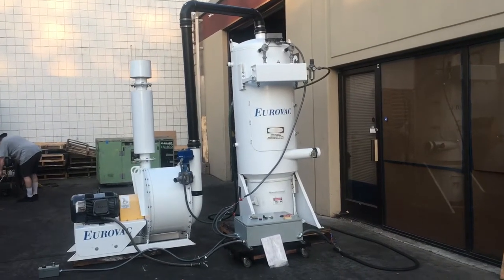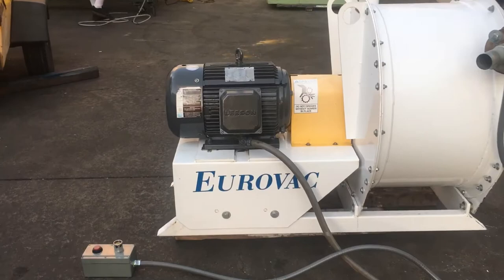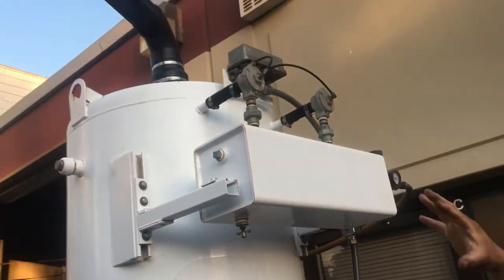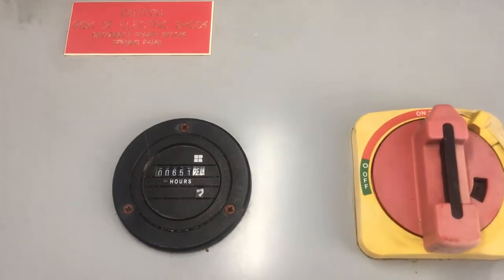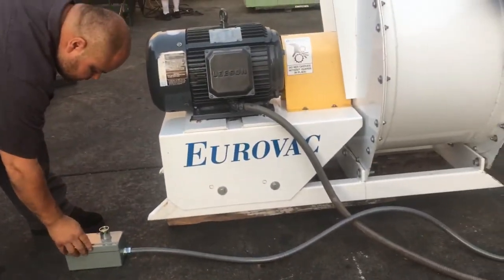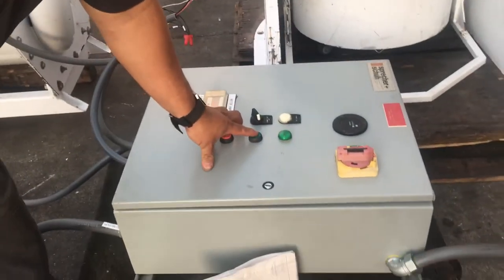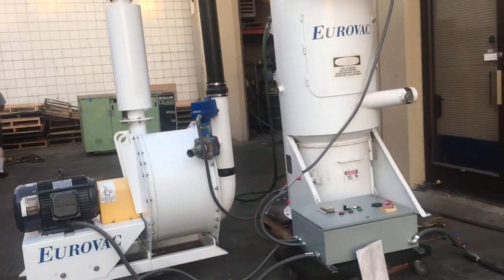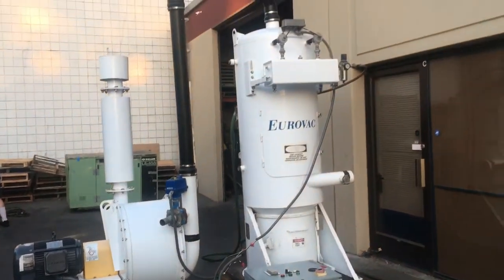Clean Air Technologies EUROVAC 20HP Central Vacuum Dust Collection System